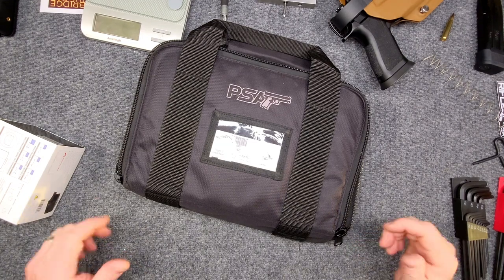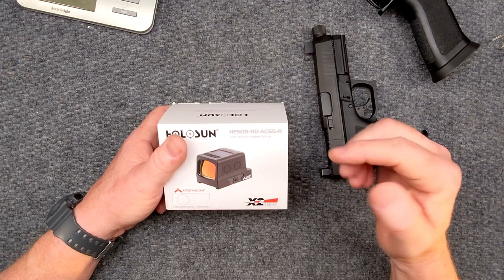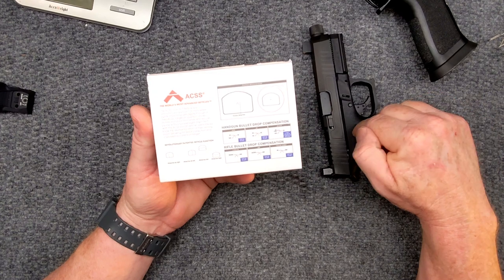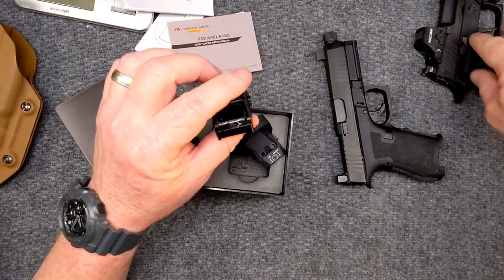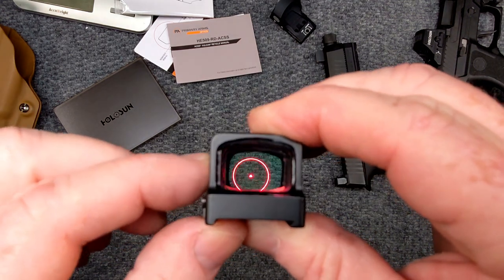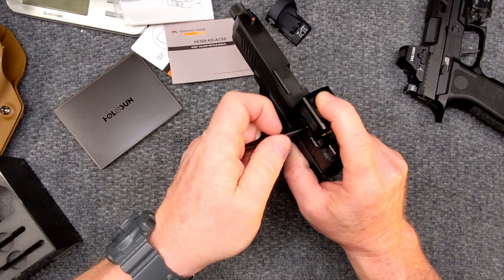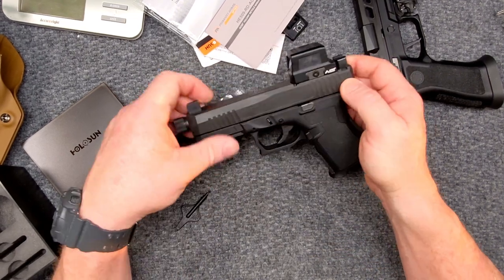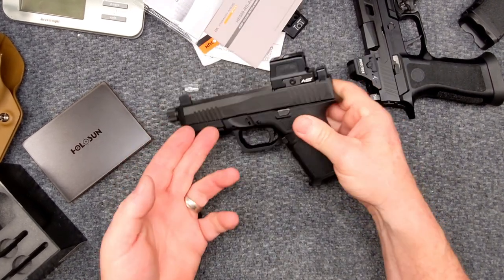Holosun 509 ACSS Vulcan Red Dot! Tank of Red Dots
The Holosun 509 ACSS Vulcan Red Dot is built like a tank.  This thing feels at home on your duty weapon or everyday carry.  Here is the box opening, first look and mounting.